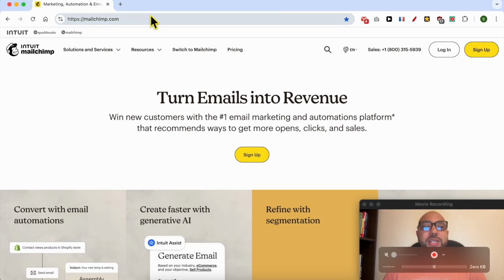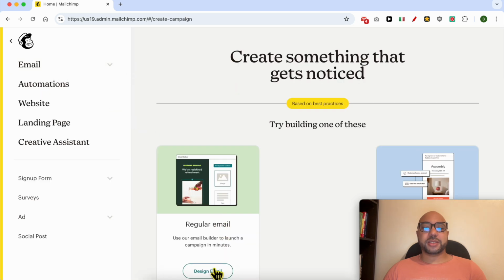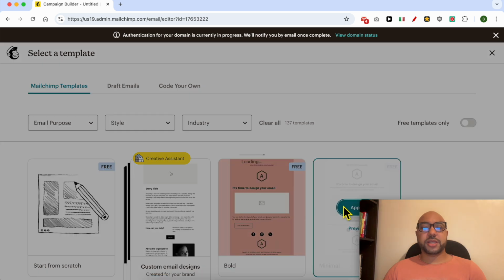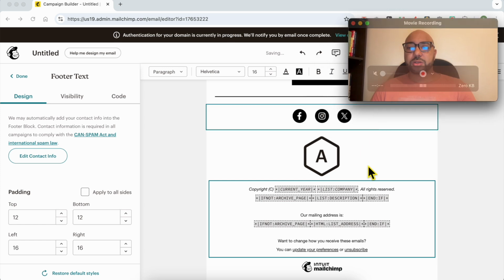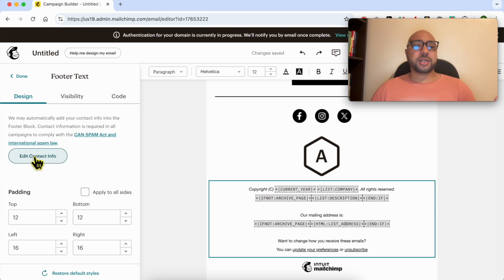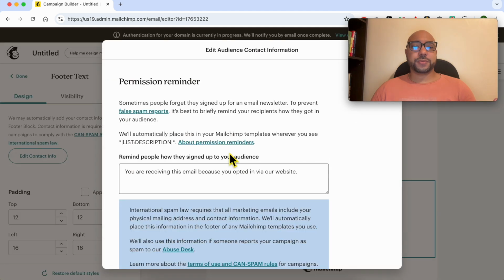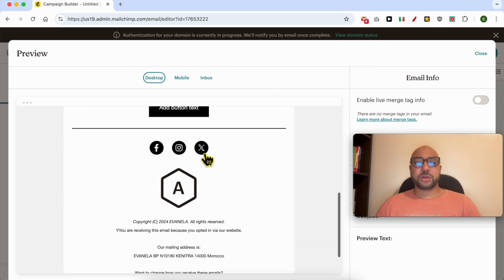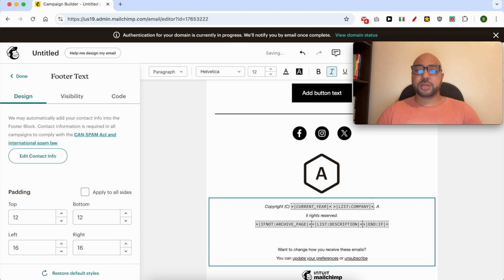How to Edit Footer in Mailchimp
In this video, I’ll show you how to edit the footer in Mailchimp. You’ll learn the step-by-step process to customize your email footer effectively.

First, I’ll guide you through logging into your Mailchimp account and creating a sample email. Then, I’ll demonstrate how to navigate to the design section and utilize merge tags for dynamic text updates. You'll see how to edit your company details and remove unnecessary elements from your footer.

By the end of this tutorial on how to edit the footer in Mailchimp, you’ll have all the tools you need to enhance your email campaigns. Don’t forget to check out my free Mailchimp course for even more insights!